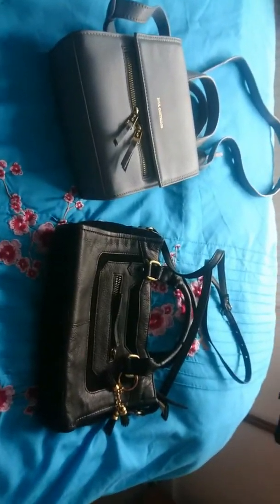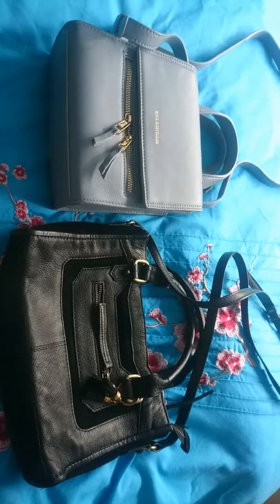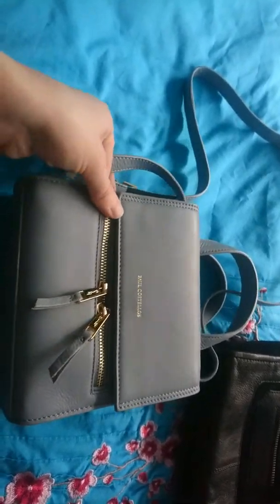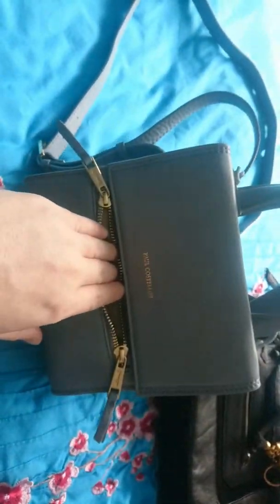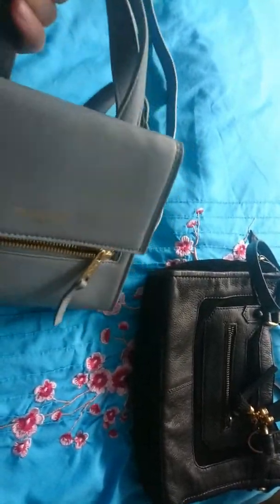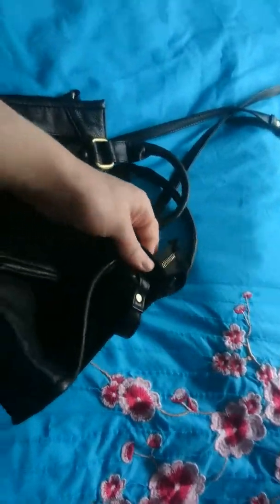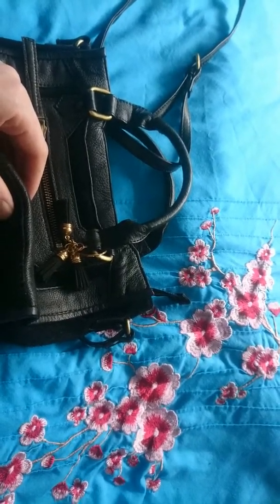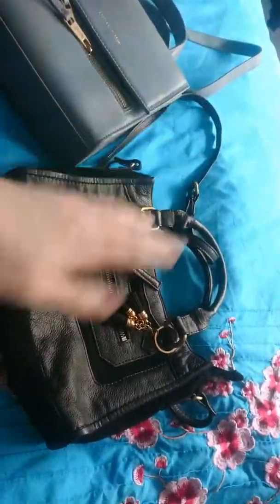Mini bag review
Review between a second hand topshop bag and a low end designer bag